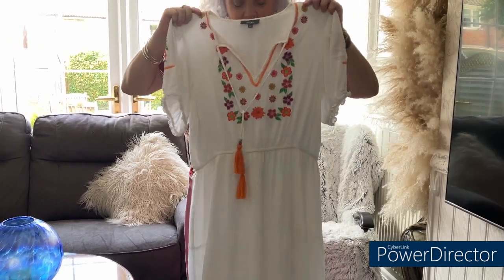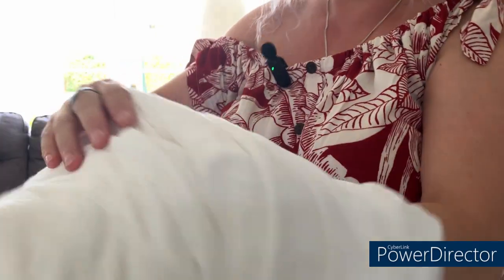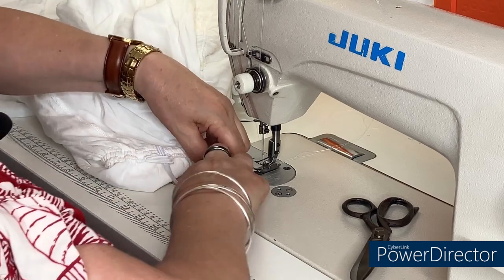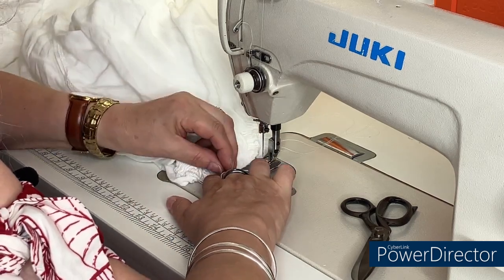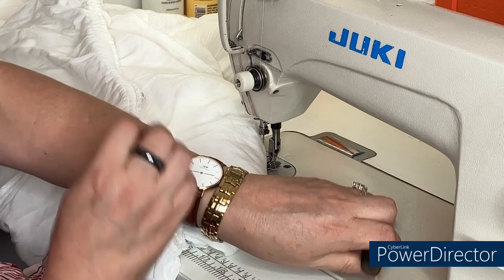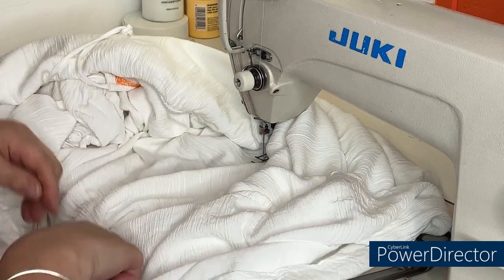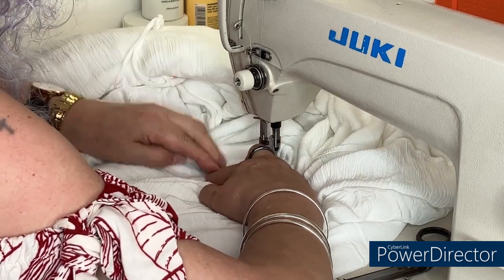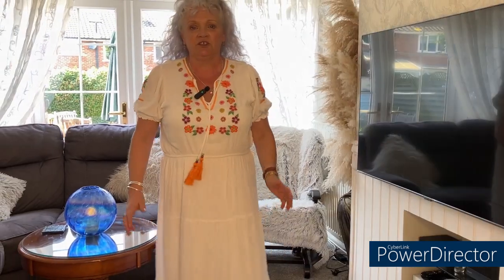How to make a small elastic waist on a maxi dress bigger.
In this video I have a maxi dress that was gifted to me but was just a little bit to tight on the waist, I extended the elastic to make it fit much better, it is a super easy and quick way to upsize the waist on a maxi dress.